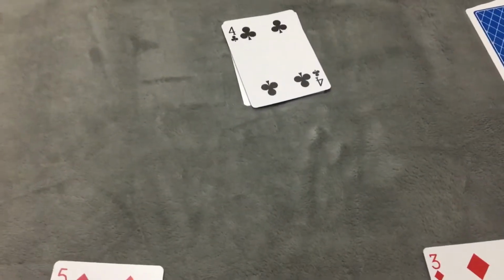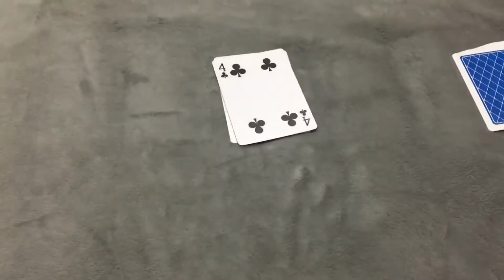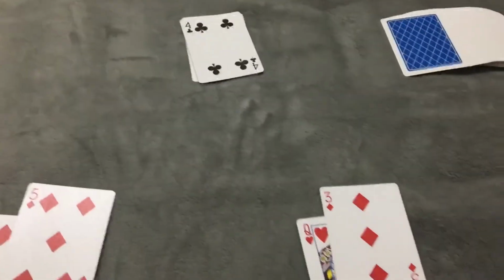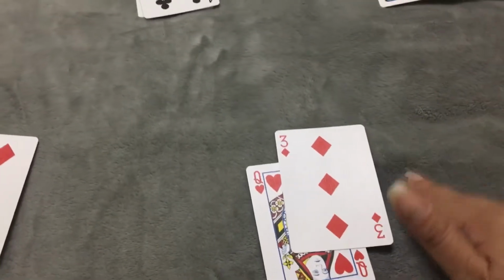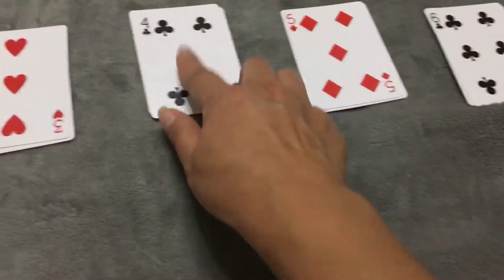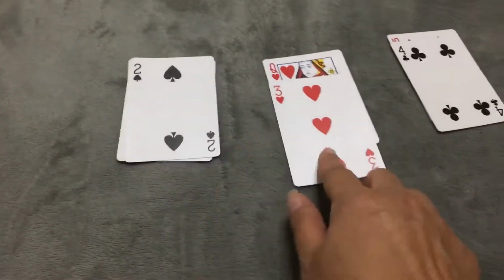How to play blackjack using basic strategy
Using basic strategy on a blackjack game can increase your odds of beating the dealer.